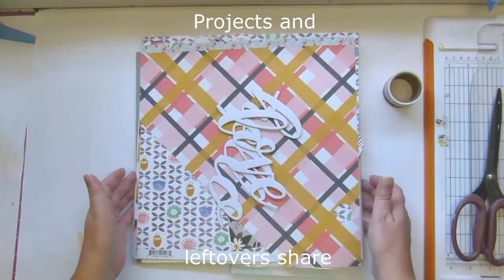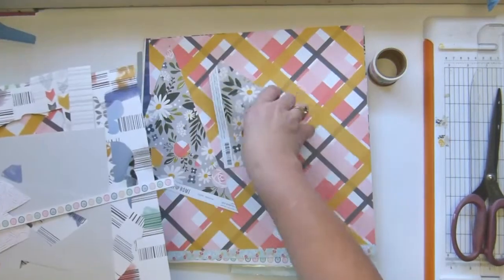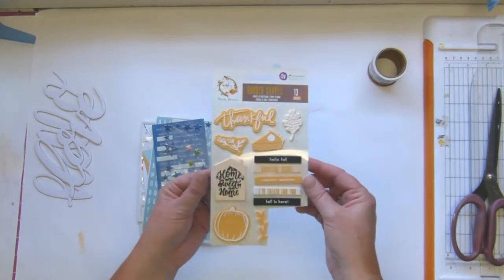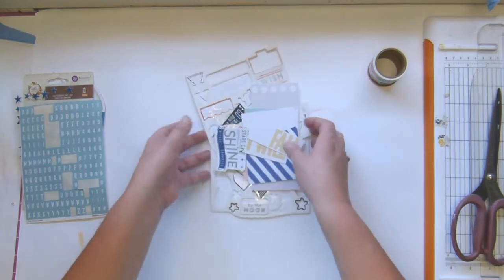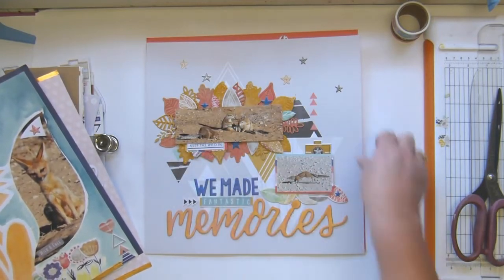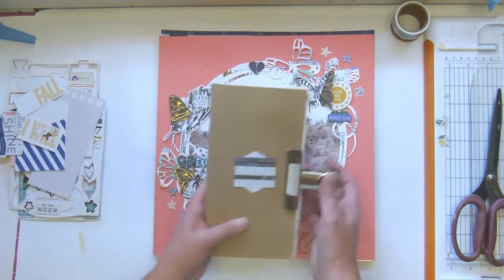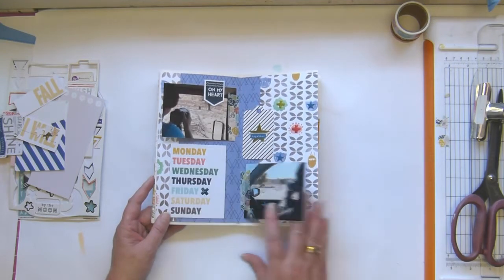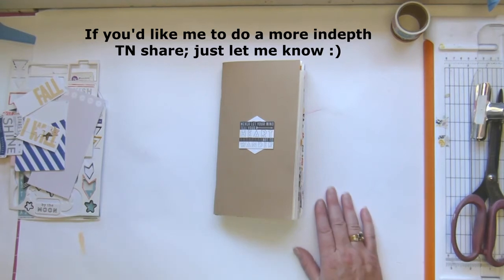Project share and what I have left of the Oct 2017 Hip Kit Club kits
I'm sharing what I made and have left of the October Hip Kit Club kits.If you're interested in the kits you can find all the details on the or join me in the Facebook forum